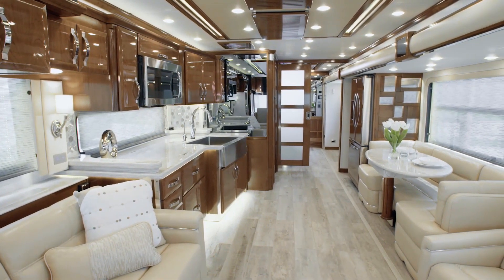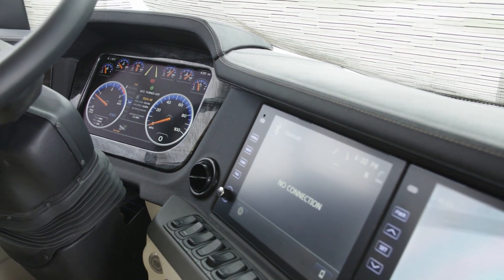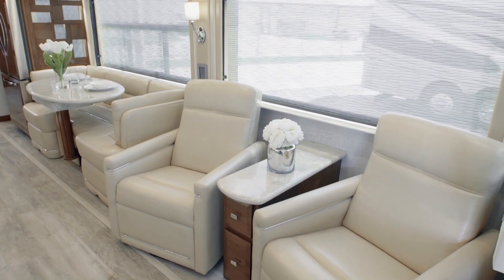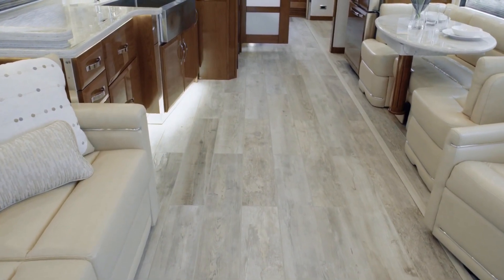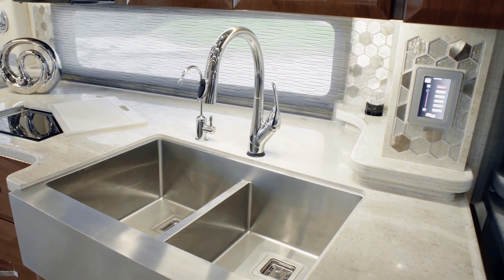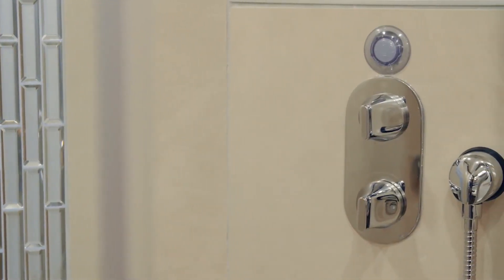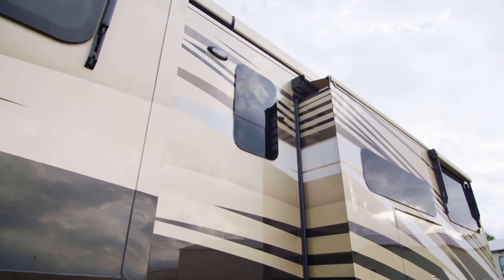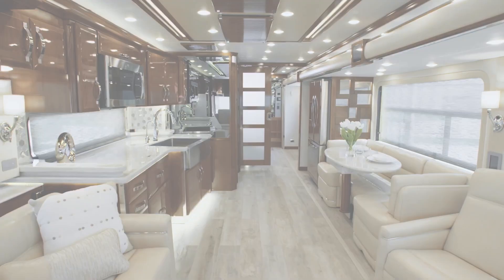THE MOST LUXURIOUS MOTORHOME IN THE WORLD ?!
The 2020 King Aire is the ultimate residential motorhome, crafted with all the amenities you demand for a truly unrivaled over-the-road travel experience. Explore this opulent coach in our video.

Newmar builds luxury RV's and motorhomes. Explore all of their models and find the best coach for your needs today.

I am Mr. EducatoR!

My aim is to educate, inform, teach, practice, learn etc. you, including all kind of topics like; politics, entertainment, animals, movies, traveling, nature and many more.